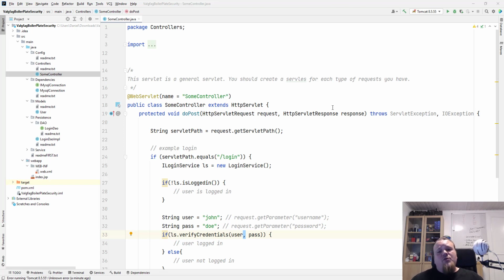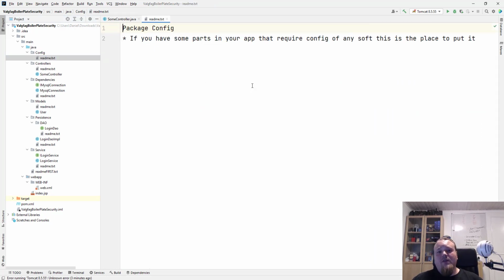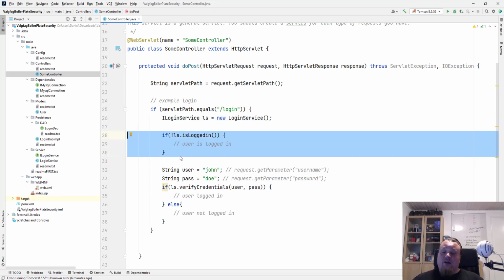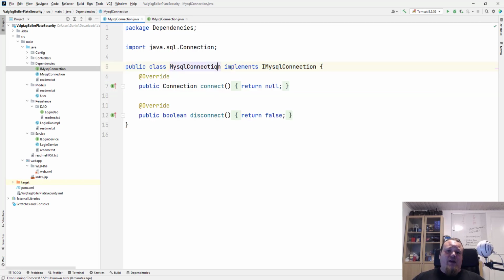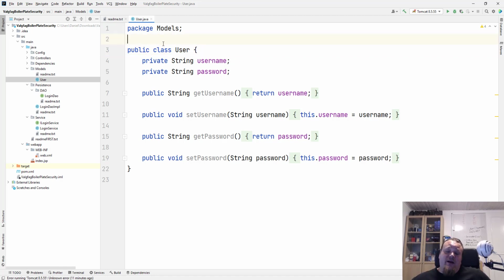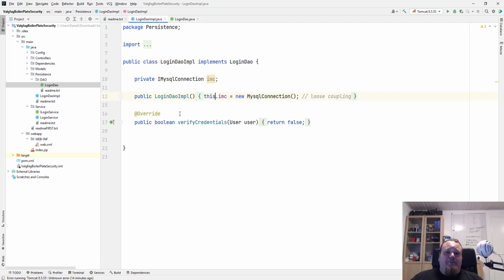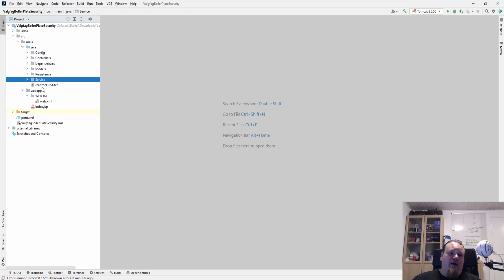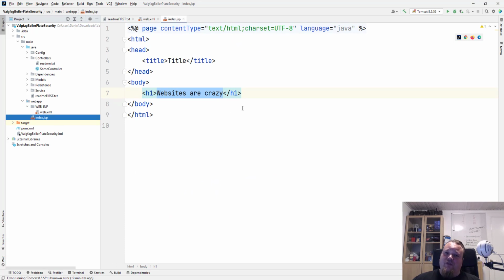Java Architectural setup for web applications - with code example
Creating an architectural setup for your new Java project can be a difficult task. If you are new to programming it can be intimidating, which is why I created this small video Java Architectural setup for web applications - with code example, to showcase an easy to use architectural.